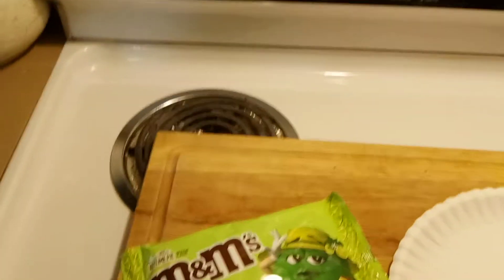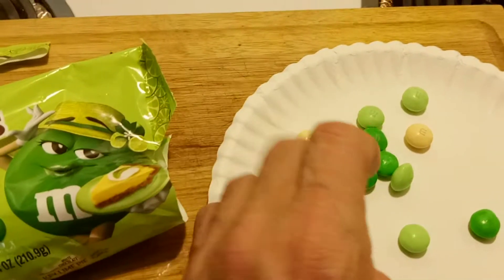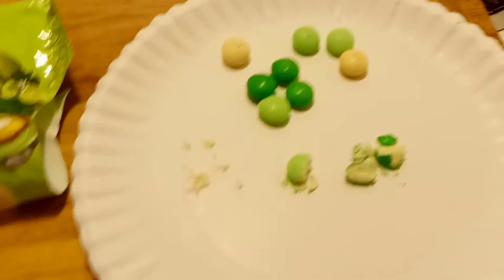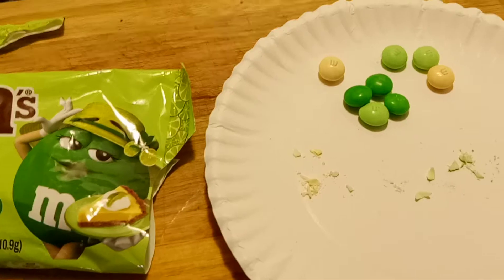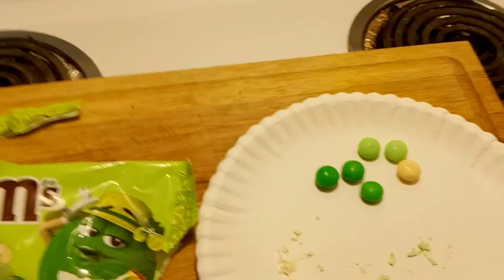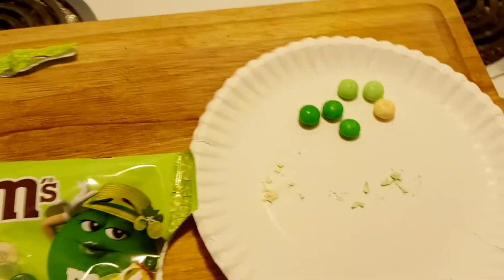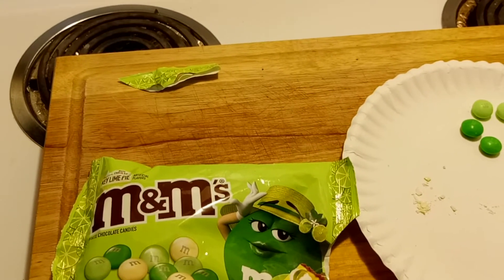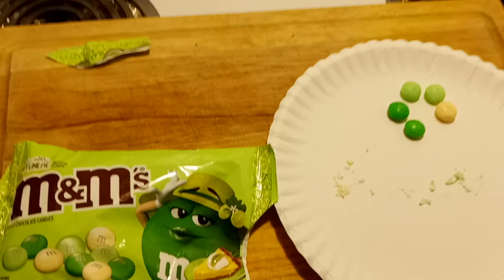Key lime Pie M&M's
Trying New Key lime Pie flavored white chocolate m&m's, We found these at the local grocery store today for $2.99
more vids like these